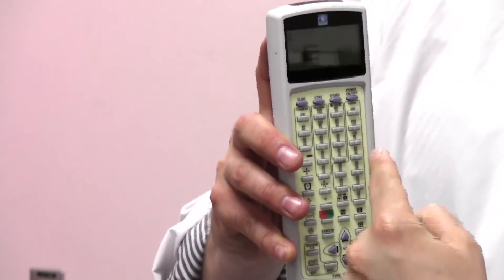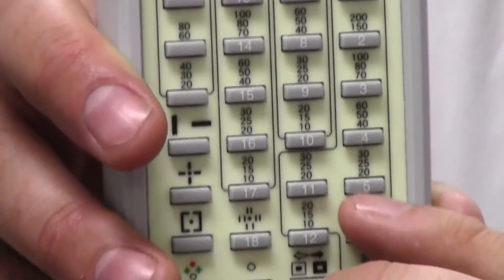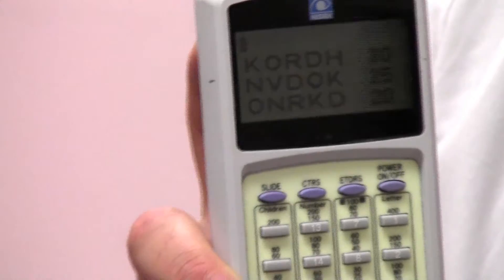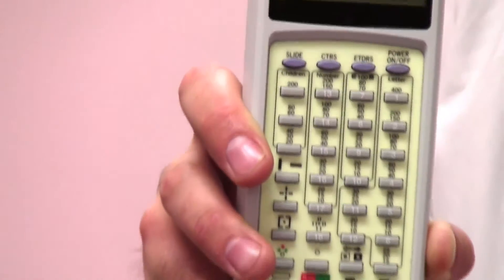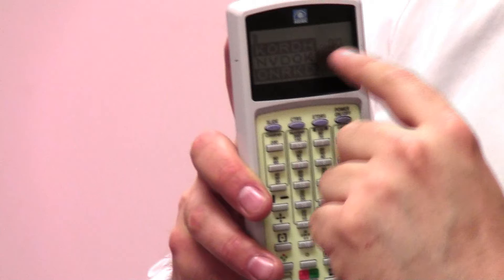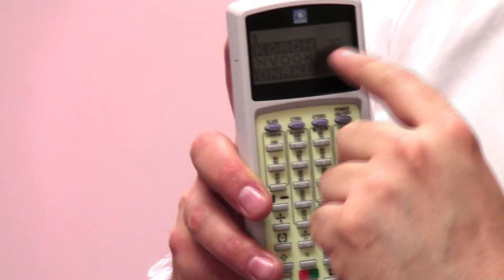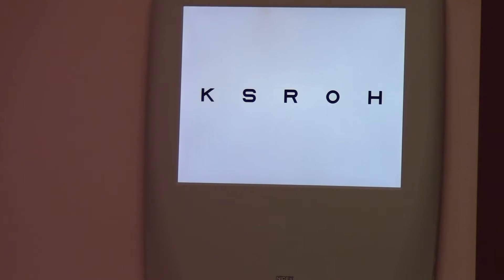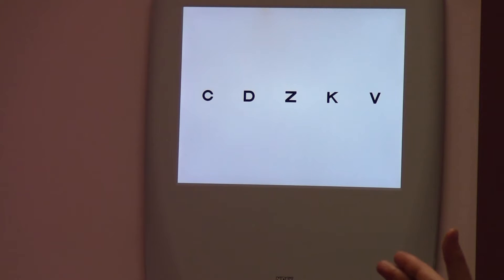Ophthalmic Skills Video - Testing Visual Acuity